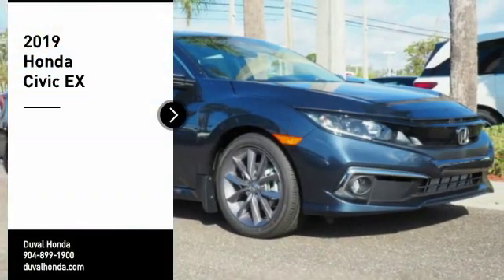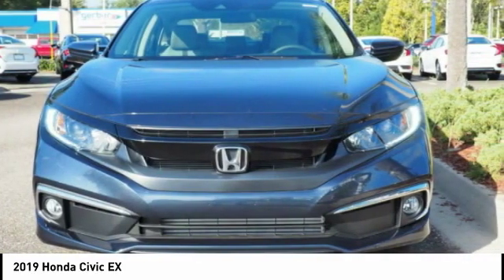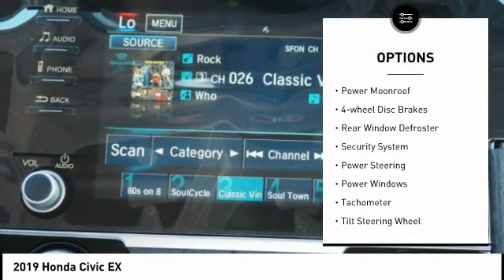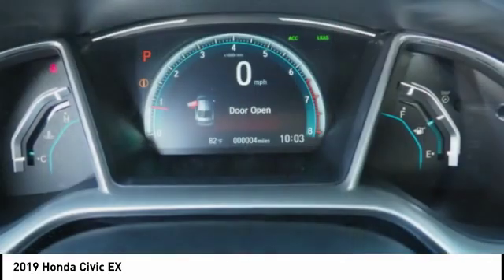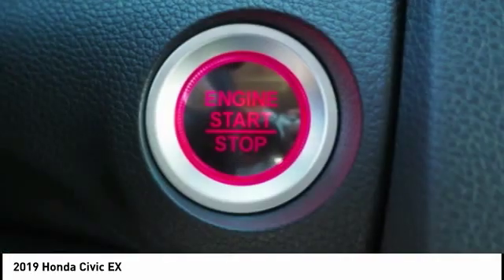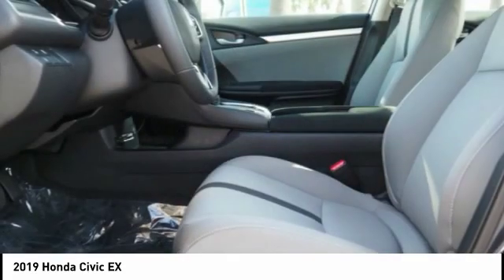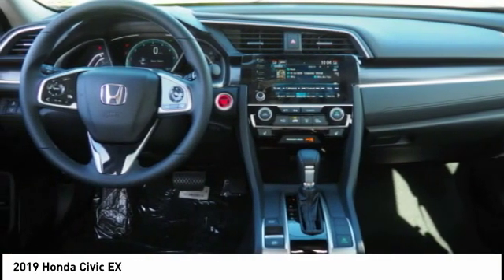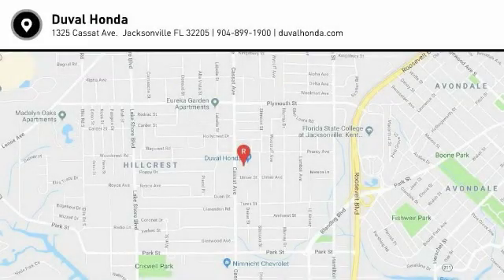2019 Honda Civic KE016485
2019 Honda Civic EX

Duval Honda
1325 Cassat Ave.

Pick up this  2019 Honda Civic, available today at Duval Honda. This could be the one you've been searching for.